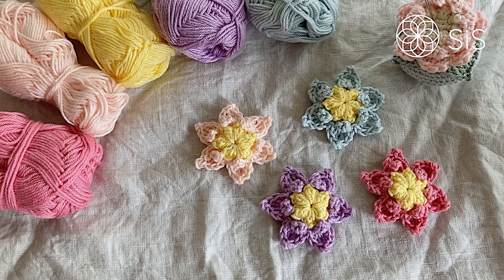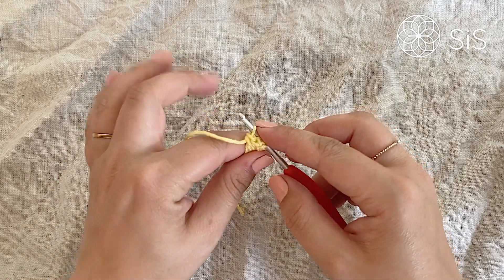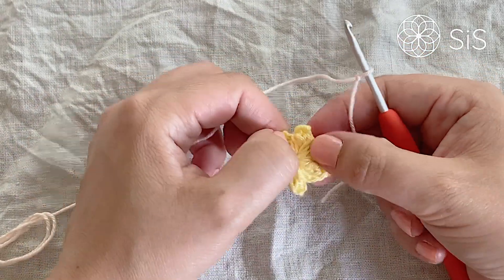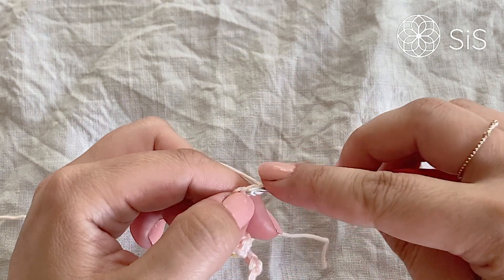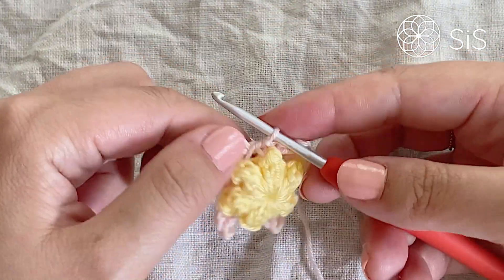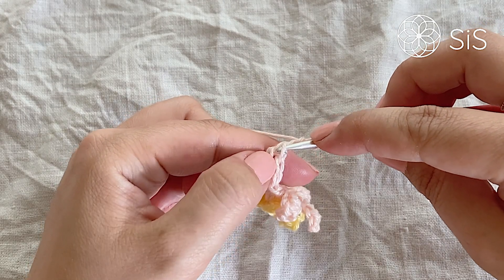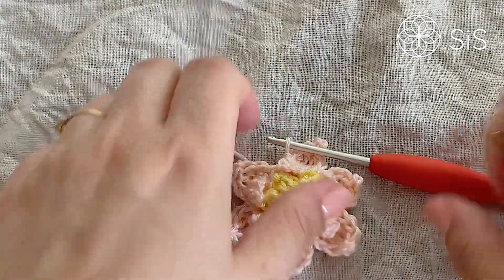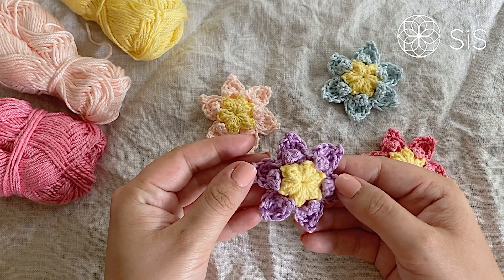How To Crochet The Purple Pop Flower | Part 1. The Midsummers Dream CAL | A Crochet Flower Tutorial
The Purple Pop Flower is a beautiful two layered flower full of texture. It’s a super quick make with only 4 rounds that requires very little yarn. Perfect as a scrap yarn project to make embellishments and appliqués.

All you need to make the Purple Pop Flower is a small amount of yarn in two colors and a hook that goes with it. We have used Must-have by Yarn And Colors together with a 3 mm hook.

The Purple Pop Flower is the first one out in a series of 7 brand new flowers designed for the Midsummers Dream CAL that is hosted by us at SistersInStitch between the 21st to the 25th of June 2021. Together we are making the Forever Love Wreath that will be revealed later this week.

You will find more information about this fun and colourful mini CAL over at our homepage

We wish you lots of fun, let’s make this week bloom.

xxx
Tess

We Are All: SistersInStitch

Quick Clicks:
Materials